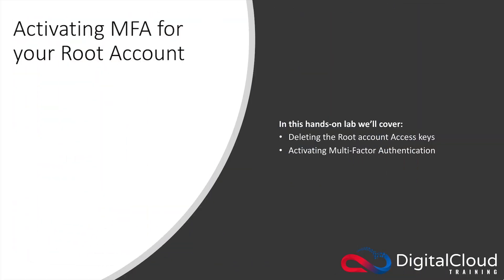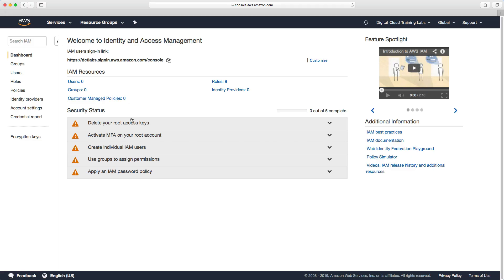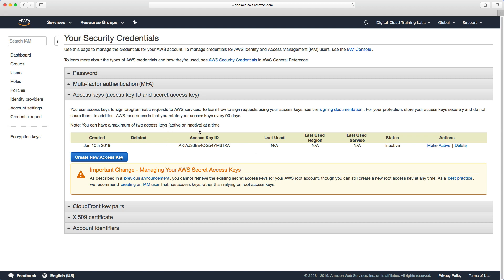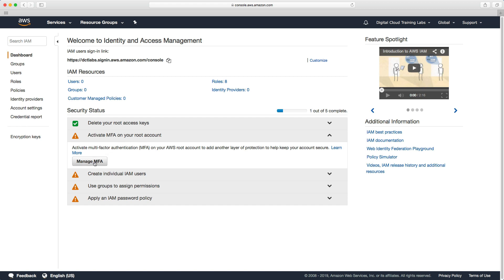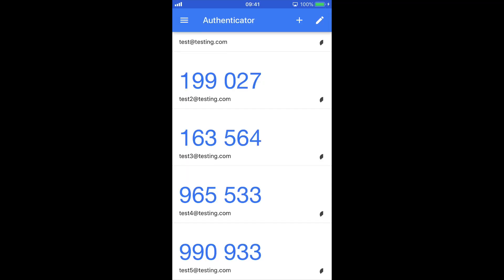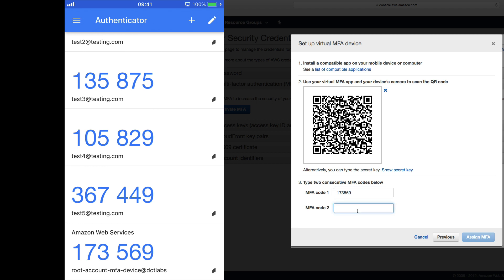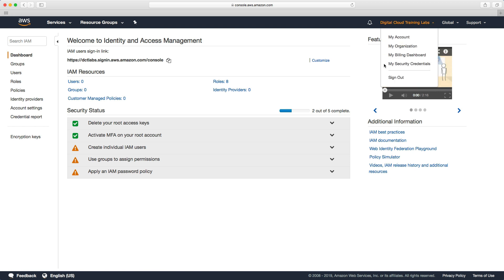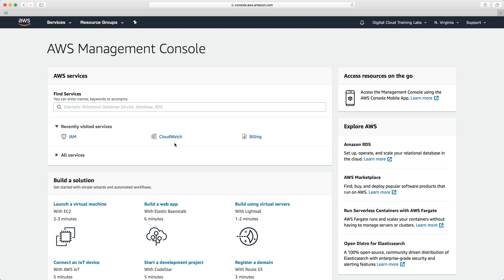How to enable MFA for your AWS Root Account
📌 Timestamps
0:00 - Introduction
0:48 - Deleting Root Access Keys
1:42 - Setting Up MFA
3:25 - Verification & Login Test
4:10 - Conclusion & Best Practices

In this FREE AWS video tutorial, you'll learn how to activate a virtual Multi-factor Authentication (MFA) for your AWS Root Account. In under 5 minutes, we'll cover:

- Deleting the Root Account Access Key
- Activating Multi-Factor Authentication

Keeping your root account secure is critical as it's an extremely powerful account. We'll show you how to enable MFA using Google Authenticator.

With two-factor authentication you need to provide not only your password (1 factor), you also need to provide a token when you log in (the second factor). This makes your account much more secure.

AWS recommend always enabling multi-factor authentication for your root account and also for any accounts with significant privileges.

This video is an excerpt of our AWS Certified Solutions Architect Associate Hands-on Labs Course. To access the full course, visit: